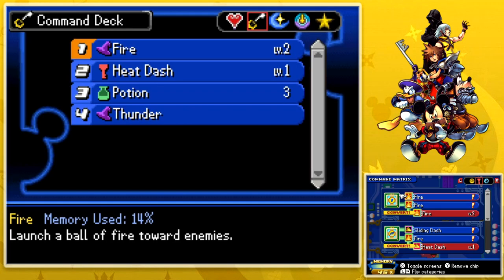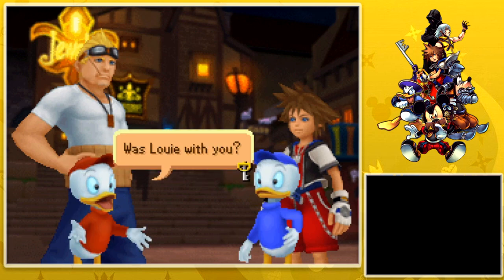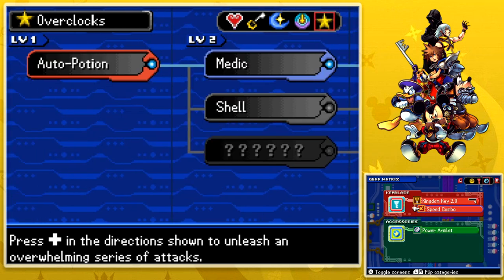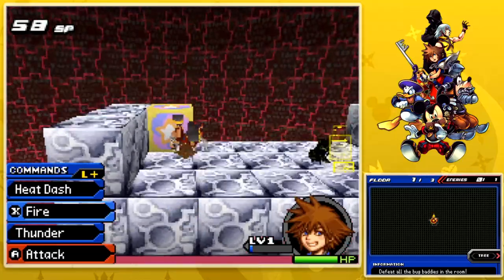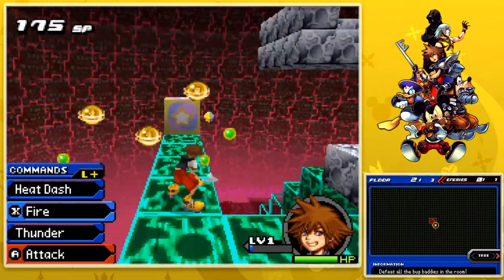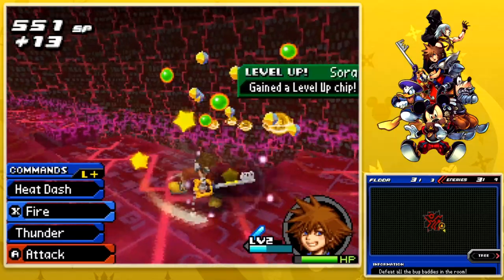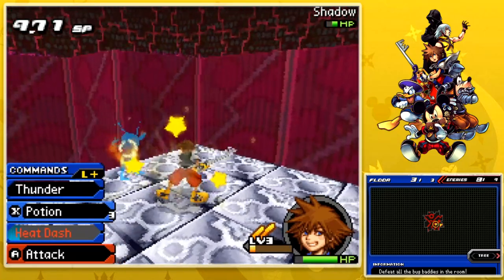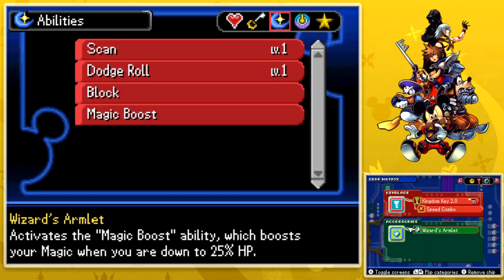Kingdom Hearts Re:Coded - Part 5: Where's The Door?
Kingdom Hearts Re: Coded is the only Kingdom Hearts game I've not covered on the channel...and do you know what? It's actually amazing! It has a lot of really cool ideas and features that separate this from other "Spin-off" titles.